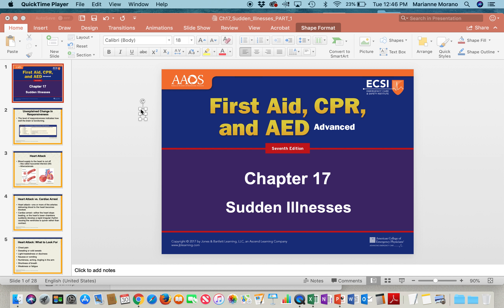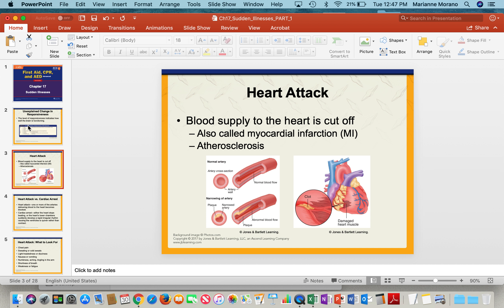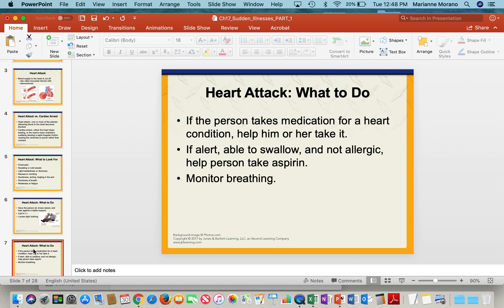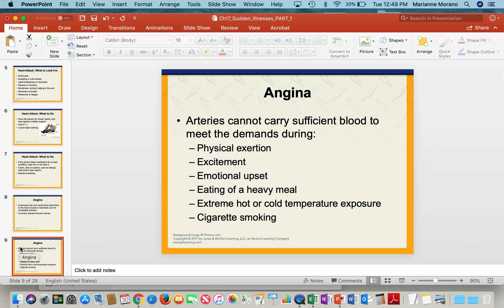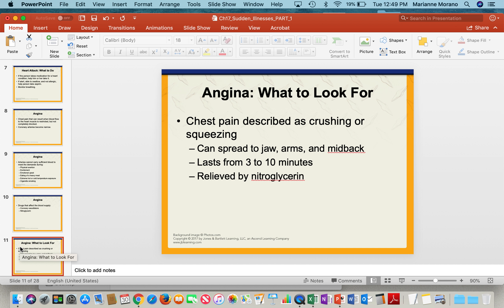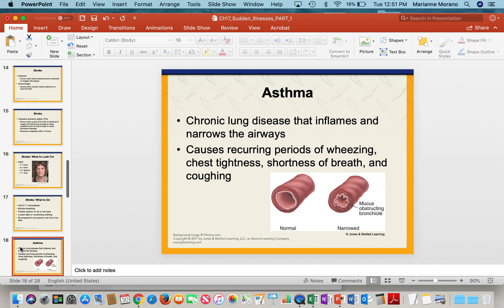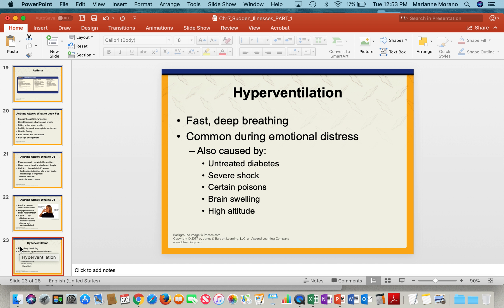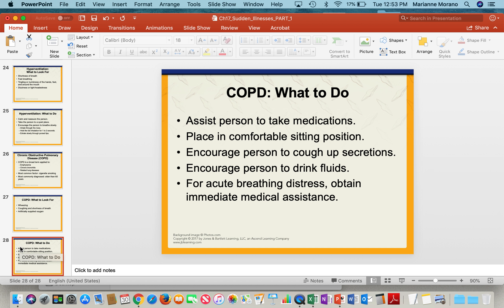FAEC CH 17 PART 1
THIS VIDEO SUMMARIZES A FEW SUDDEN ILLNESSES AND HOW TO TREAT THEM IF THEY OCCUR.  IT IS THE FIRST PART OF 3 VIDEOS